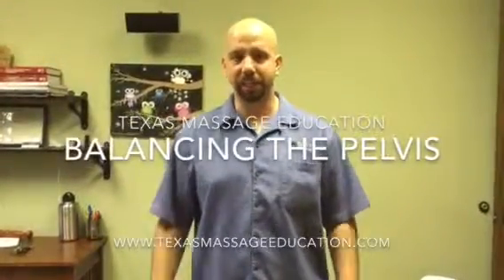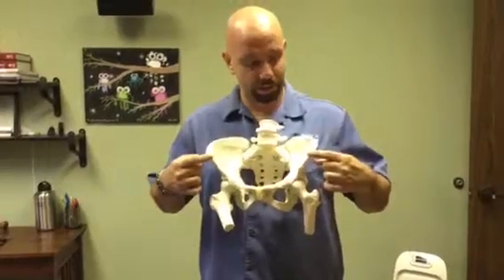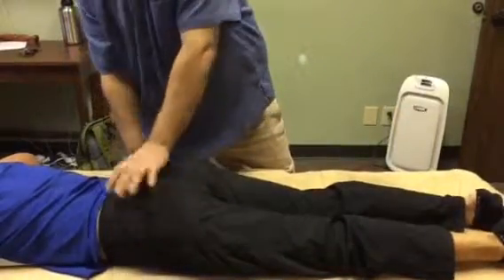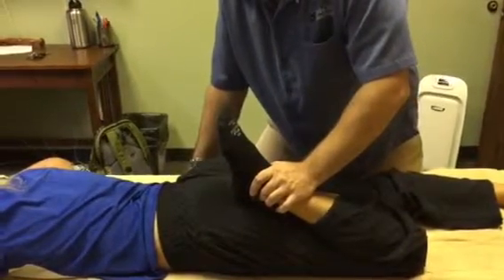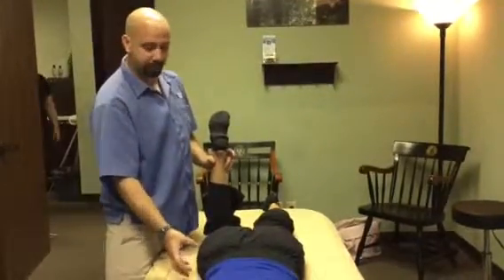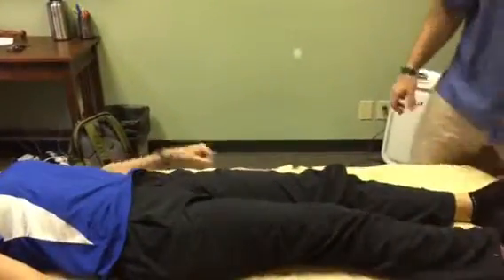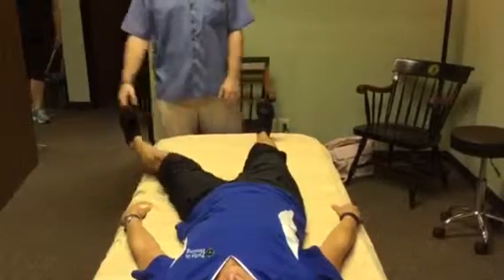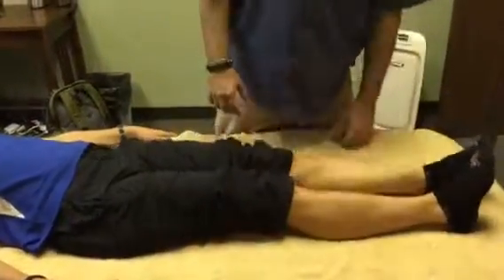Balancing the Pelvis, through assessing range of motion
When addressing the body it is important to balance the spine as much as possible. The spine house the enteral nervous system which supplies the the limbs. Since the pelvis includes the sacrum and the sacrum is the base of the spine, creating balance in the hips is key to improving bio mechanical efficiency for athletes.